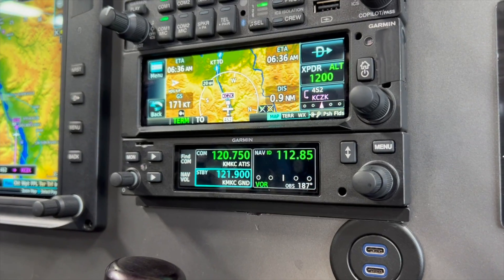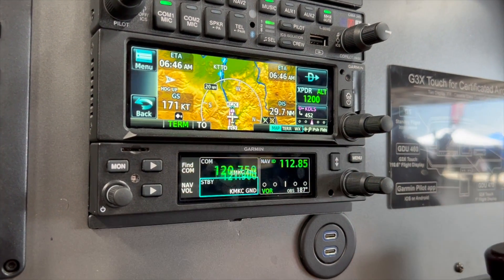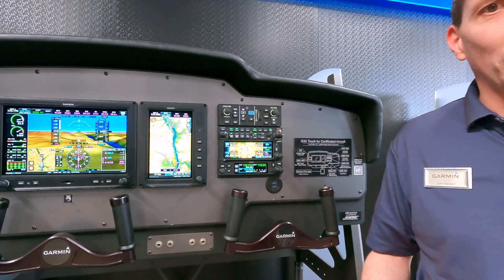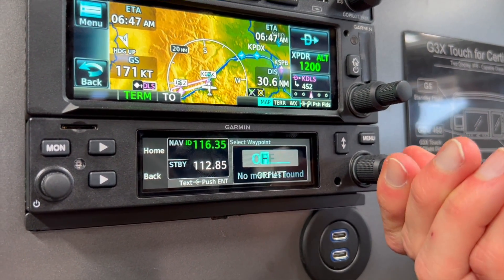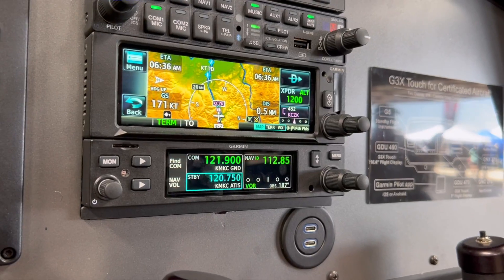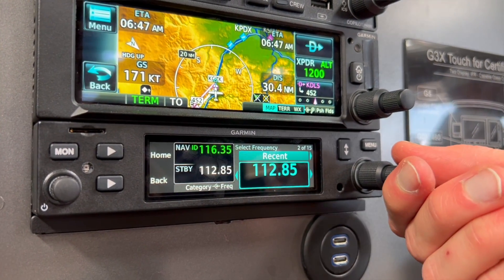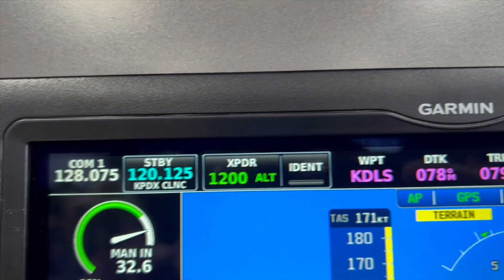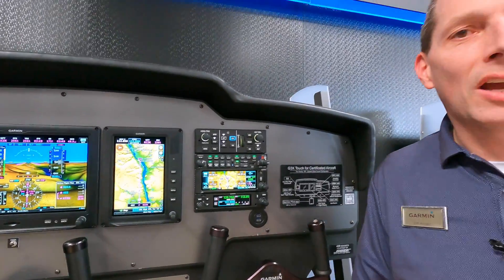Garmin's new VHF Radios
Garmin recently announced its new VHF navcomm radios that nicely complement its line of compact touchscreen GPS navigators. Sporting a crisp, high-resolution display, they are nicely equipped with a variety of handy features and a smart feature set. It was showing the radio off at Sun ‘n Fun 2024 in Florida and Kitplanes contributor Larry Anglisano got a product tour from Garmin’s Jim Alpiser.